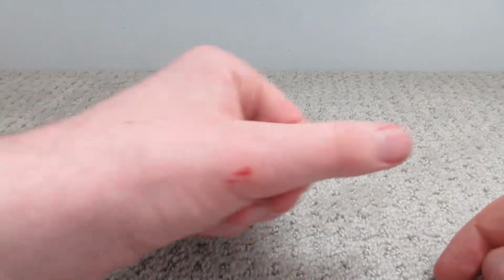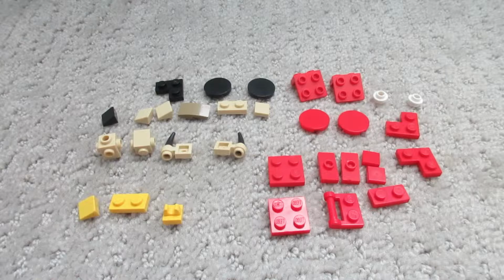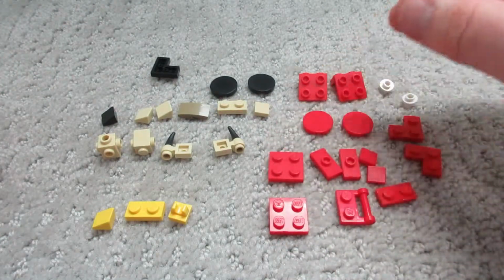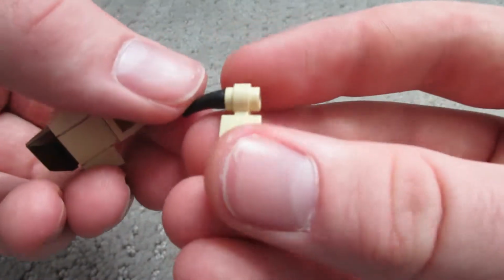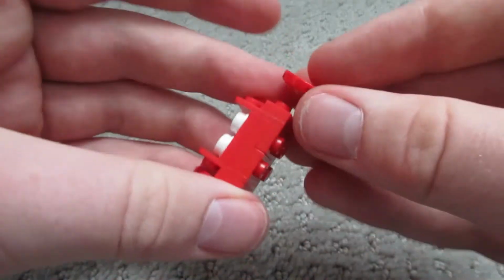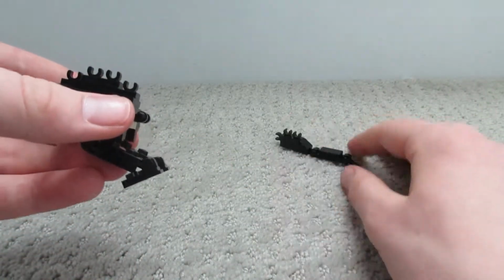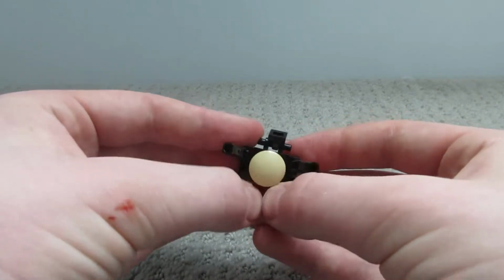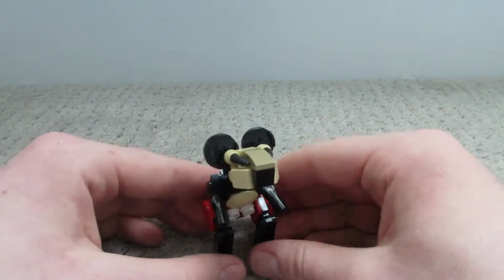Mickeysaurus Rex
If Dinosaurs weren't enough, hopefully you will accept a Disneysaur...